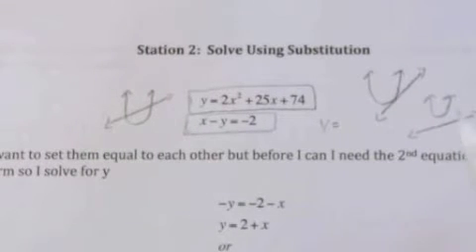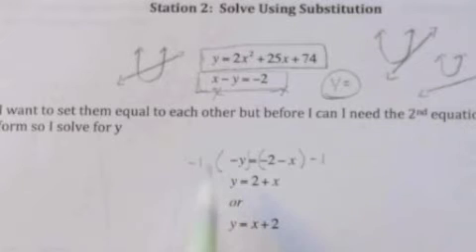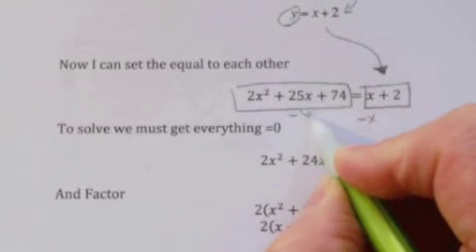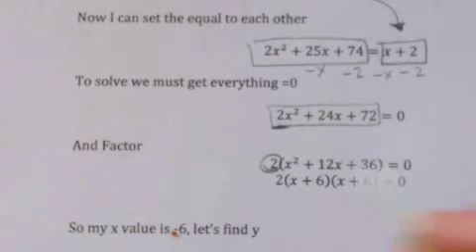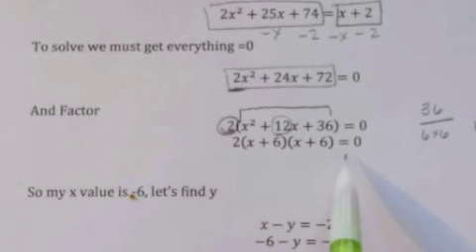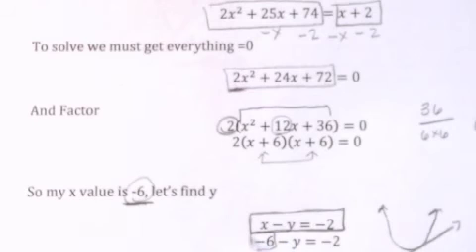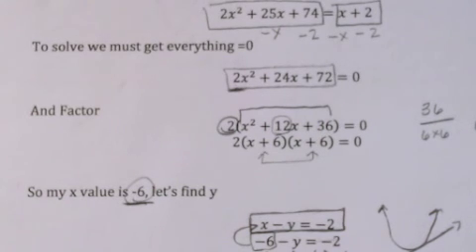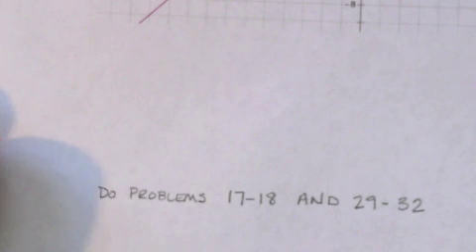Solve Using Substitution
This video will show you how to solve a system of equations using substitution.